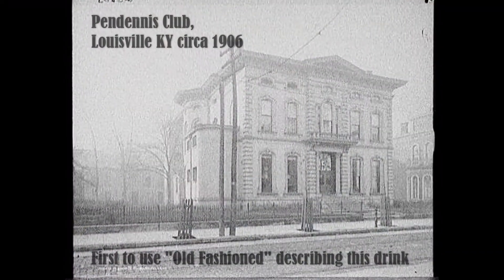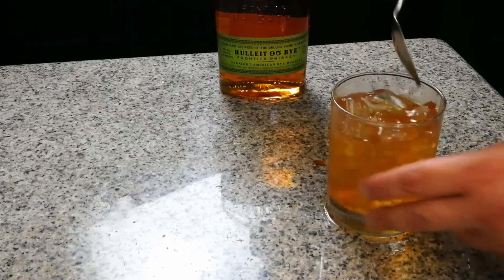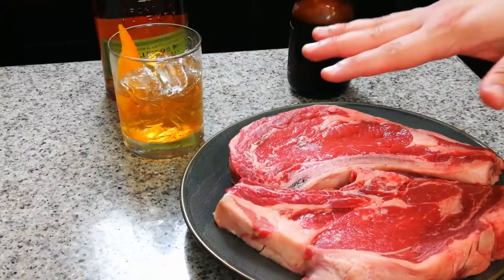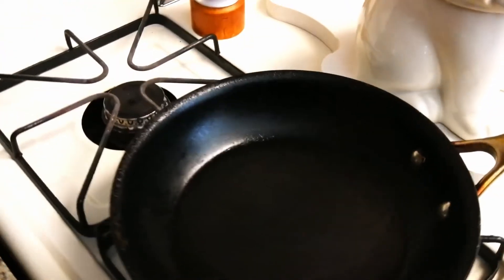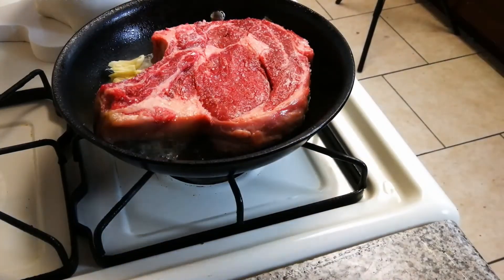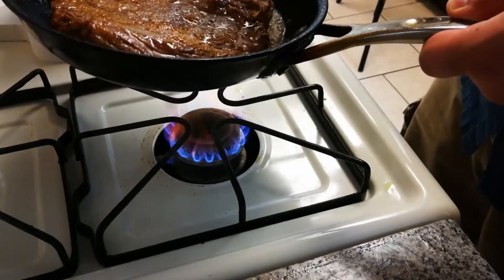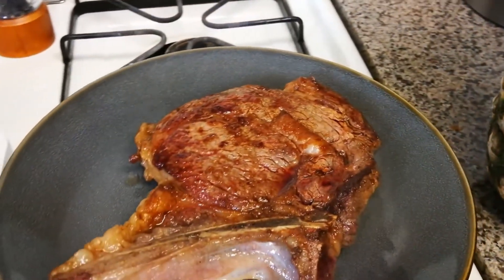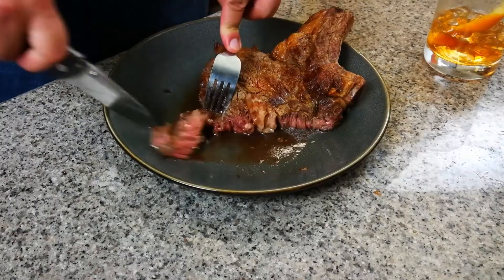How to cook RIBEYE / Old Fashioned's | Drink In Ep.5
I actually know how to do this one!

Gently caress the bell icon it likes it.

Music thanks to Delow